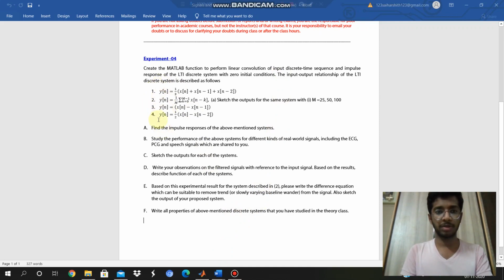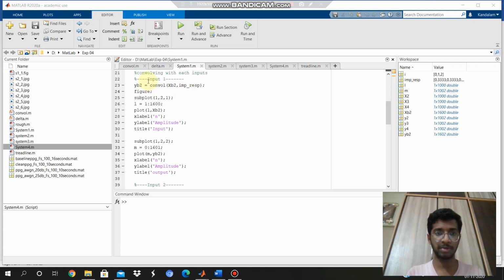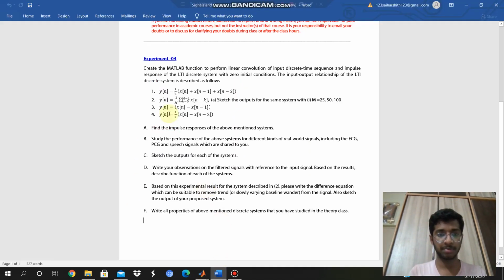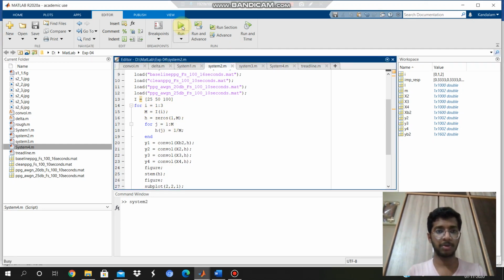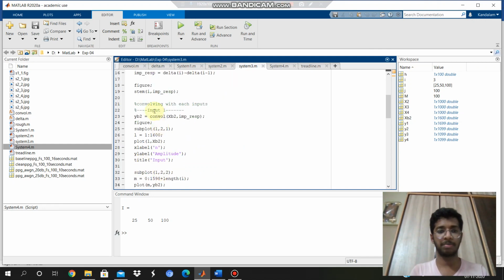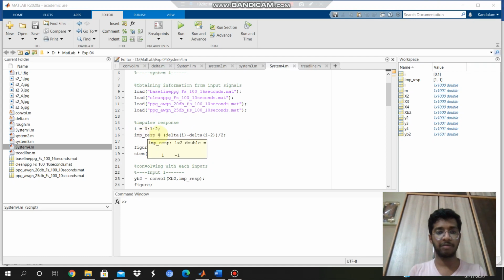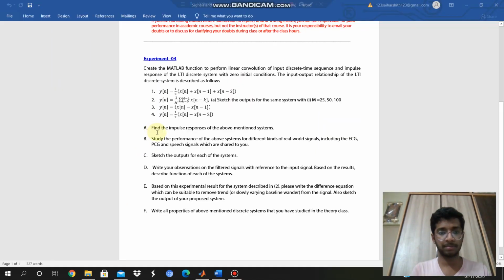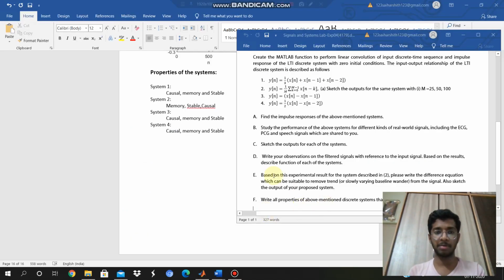19EC01012_SUBMISSION_4